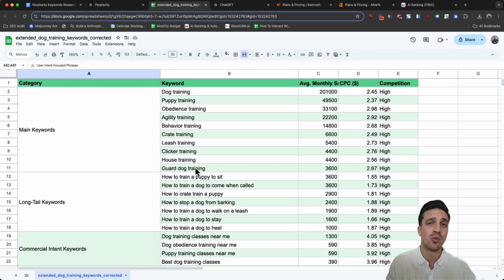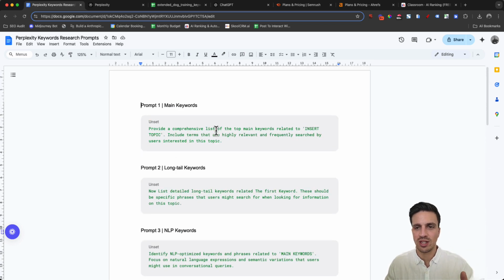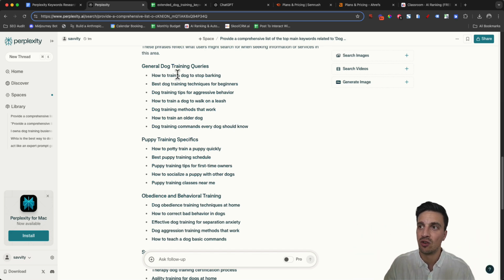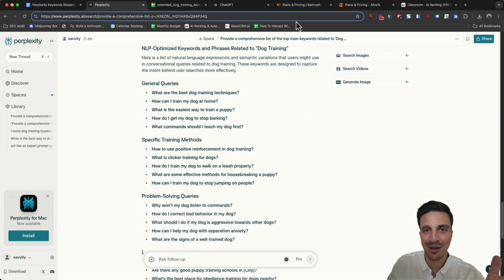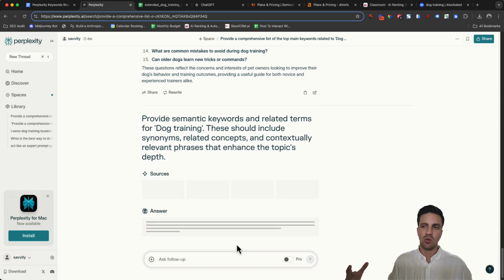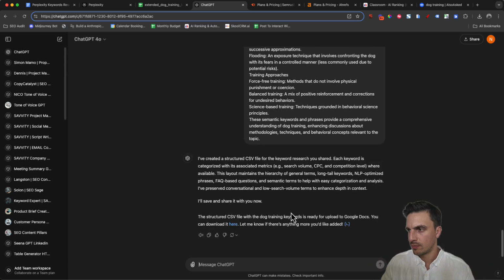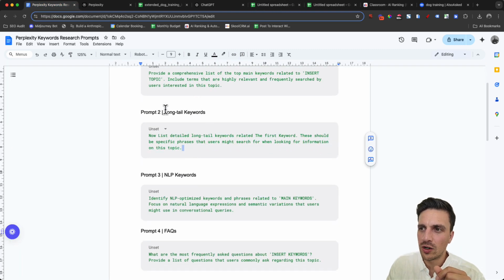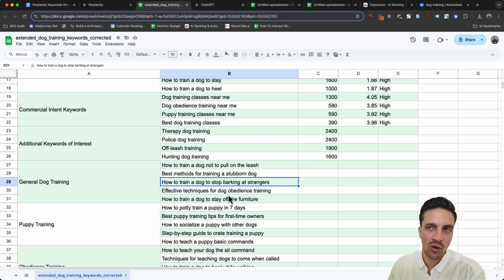How To Do SEO Keyword Research With Perplexity | Get Endless Content Ideas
You don't need to pay for expensive SEO tools to find the perfect keyword and content idea for your business. In this tutorial I give you a step-by-step guide on how to do high-quality keyword research with perplexity